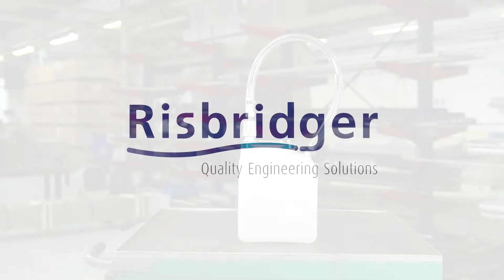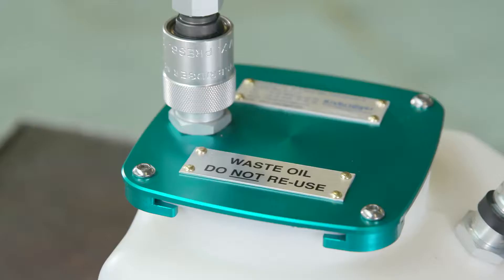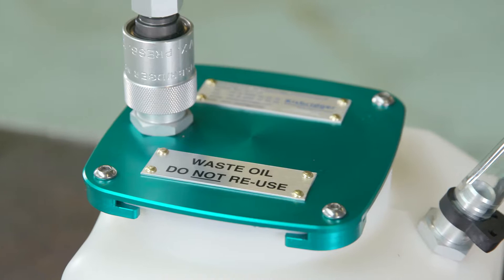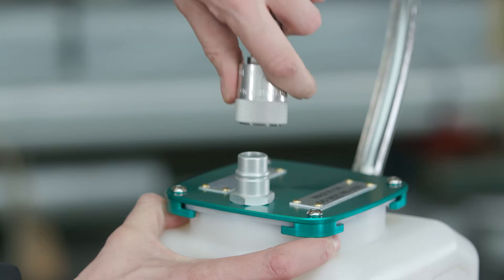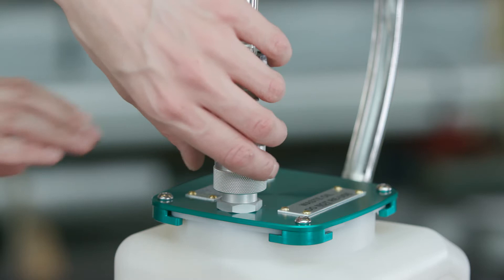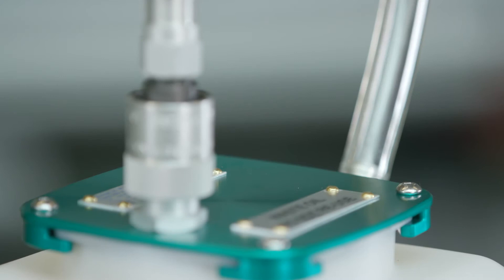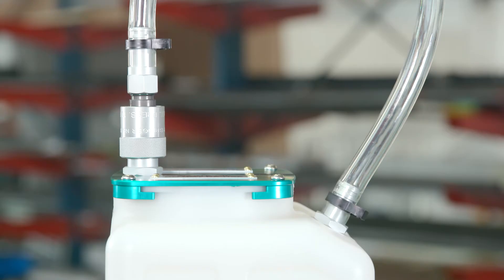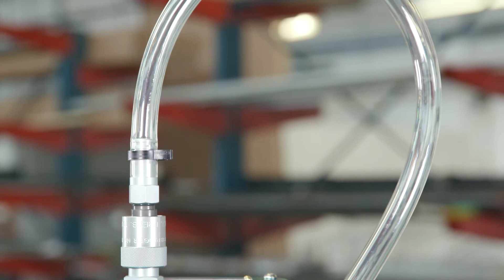2315MK4 Overspill Collection Kit by Risbridger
Risbridger Ground Services Sales Manager John Whittaker explains the advantages to using the Risbridger Overspill Collection Kit.